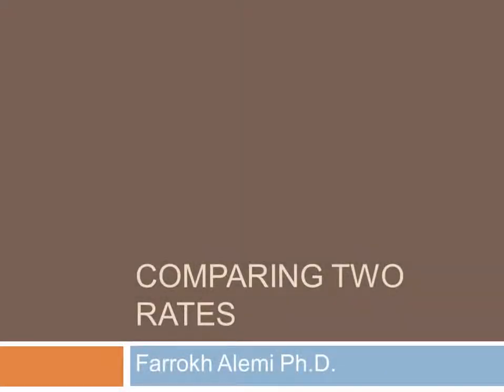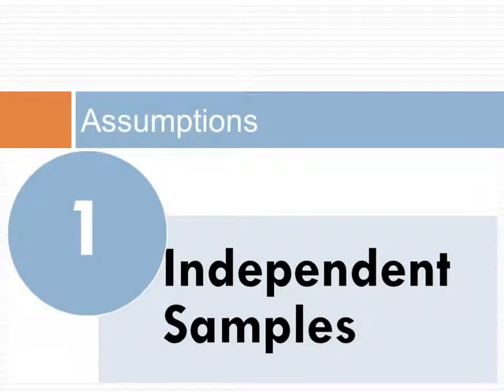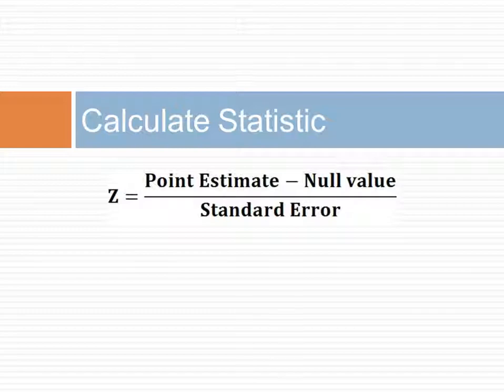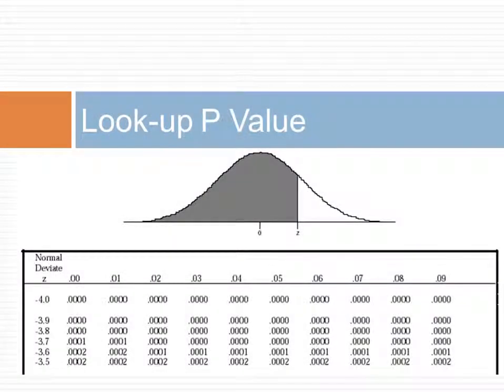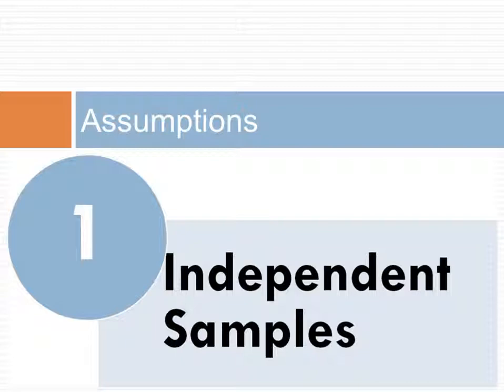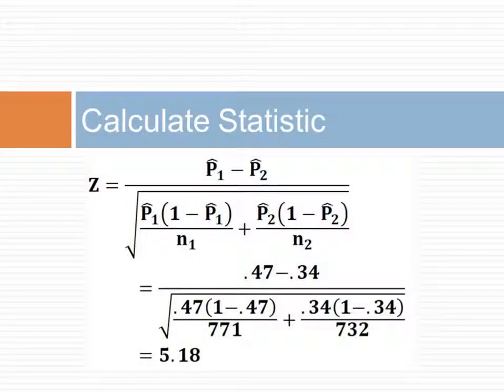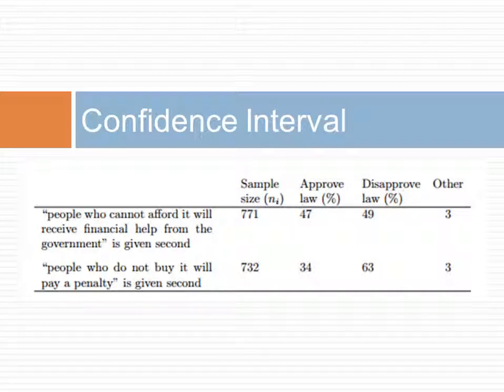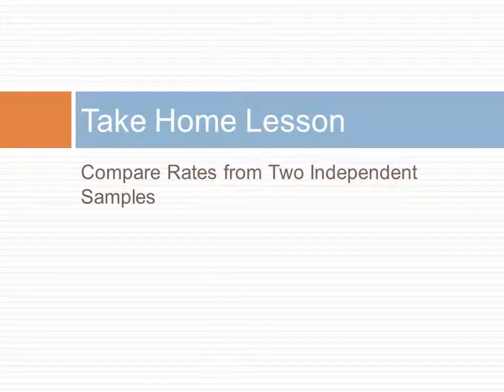Compare Two Rates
This lecture shows how to compare two rates.  It was organized by Alemi and is part of the open online course